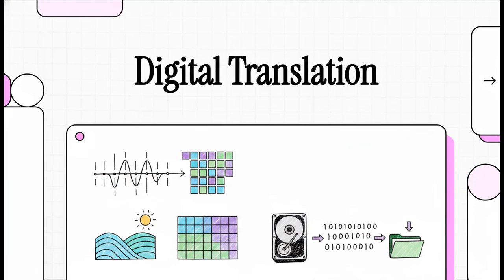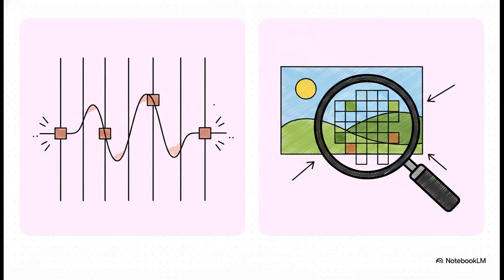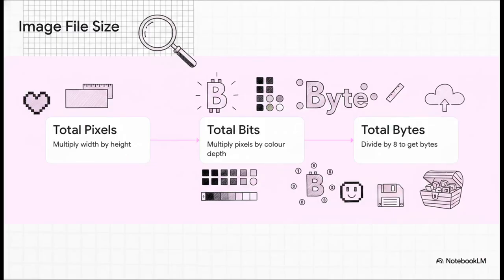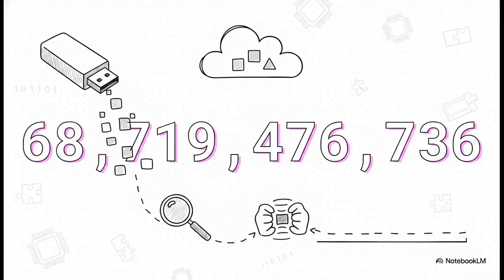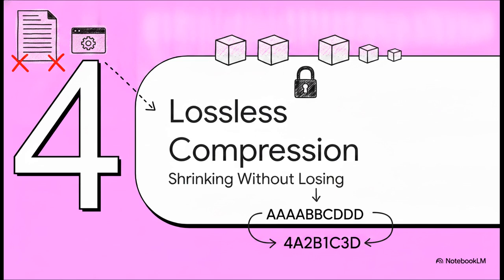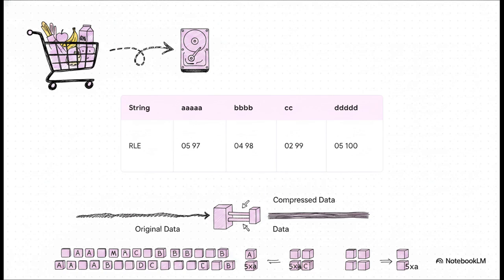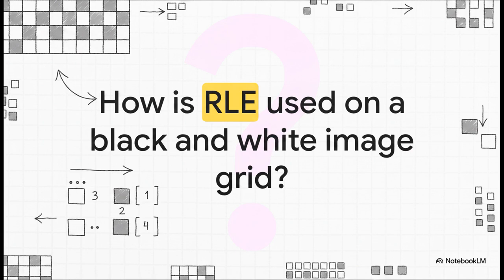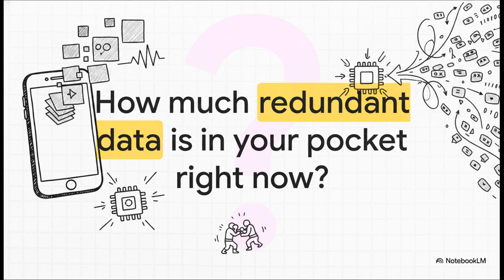Sound and Image Data Compression & RLE technique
In this video we look at the concepts we need to learn for O Level Computer Science chapter 1: Sound and Image Data Compression & RLE technique